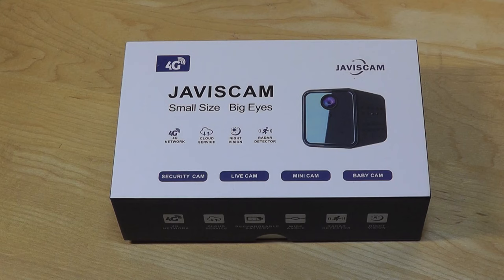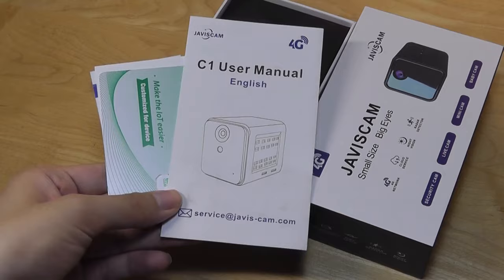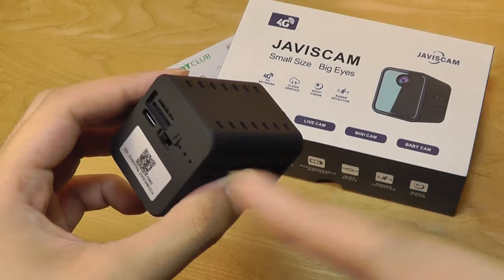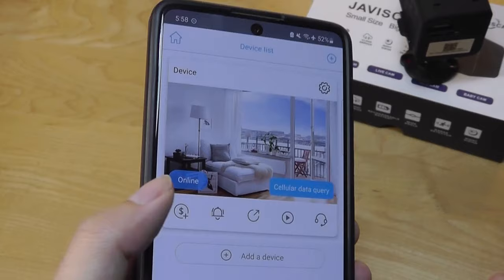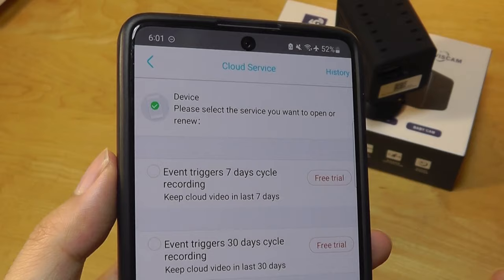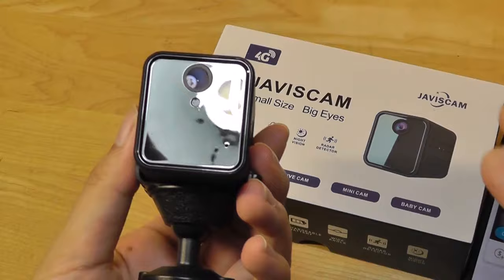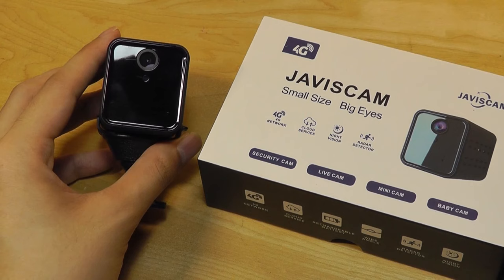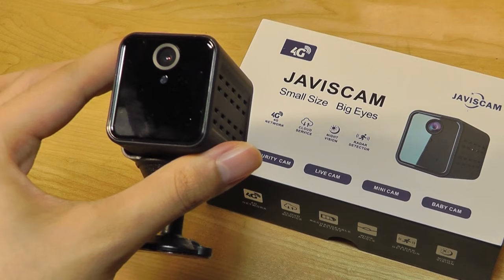REVIEW: Javiscam C1 4G LTE Rechargeable Battery Mini Spy Security Camera - Any Good?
Quick Look @ JAVISCAM C1 4G (Cellular) Home Security Camera
More models

Details:
📸【4G Security Camera】Still worry about no wifi can't be monitored? Remote monitoring via 4G LTE network as usual, the device is installation free, battery operated and wiring free, suitable for home / outdoor / car installation, no wifi, and places want to monitor remotely.

📸【Built-in & Long Standby Battery】Low power consumption technical design that can record continuously for 10 hours after charging. The camera can record for over 20 days at low sensitivity settings. It saves power by recording when someone comes, and standing by when no one comes.

📸 [Radar Motion Detection] Upgraded from PIR to radar motion detection, the Security camera on the market with radar capability, more sensitive than PIR detection, the longer detection range of up to 12M, more penetrating, for example through glass, When the camera detects motion, it immediately sends you an alarm via the mobile app. At the same time, all alarm Videos are stored on a memory card or in the cloud.

📸【SD card storage + cloud storage】Built-in SD card slot, supports up to 128G, automatically records and overwrites the old video, no need to delete, more convenient, you can also choose to go through cloud storage services with security encryption, product quality and reliability.

📸【Includes SIM Card and 300M Free Trail Data 】4G security camera supports 4G LTE networks from Verizon, T-Mobile, and AT&T. Data plans can be renewed with 3G /$14.99 per month

It connects to the network via the SIM card, no wifi, and no network cable is required. Easy to carry on the go and use normally without power or internet.

The camera has a built-in 2800 mAh battery that can be used continuously for 7-60 days when fully charged (specific working time depends on how often the scene person moves and triggers).

Clear night vision
The camera is equipped with 6 infrared lights and can achieve a night vision distance of 5-8 metres, so the surveillance camera can clearly detect any movement even in the dark.

SD & cloud storage
The cloud service allows you to customize, store, view, share footage, or flashback an entire day's worth of details in seconds. The security cloud storage servers are all from Amazon AWS Cloud.

√ Micro SIM card network supply Camera
4G LTE network supply, no worry about the slow network or poor wifi coverage.

Free additional SIM card for easy and direct use, and the recharge package is the same as the normal phone card fee.

Family sharing
Our indoor camera surveillance supports multiple device connections. You can share the monitor with your family members.The shared user can also know what is happening here in real time.

Larger wide angle lens (140 degree field of view)
Special Feature: Night Vision, Radar Motion Sensor

【2K Video and Infrared Night Vision】This wireless Indoor Mini camera provides a 2K quality video and image with a wide 140-degree angle view. Regarding night vision,this home security camera offers clear visibility at all times, day or night. The included app allows for easy access to recorded video from anywhere, anytime.

【PIR Motion Detection with AI Analysis Recognition】Equipped with advanced smart AI motion detection, this WiFi spy camera can accurately analyze and recognize people, vehicles. The AI PIR sensor is triggered in real-time as soon as the indoor security camera detects motion, and a notification is sent to your phone via the app.

【100% Wireless Security and Rechargeable Battery】There's a wireless battery camera with a built-in premium rechargeable battery. It’s a true low power consumption home security camera. No need for any wires, can be installed wherever you want. The scene inside and outside the home is clear at a glance. The installation method is also very simple, as long as the bracket is in place, your camera can be removed or installed at will.

Family Sharing Function
Our camera supports multiple device connections. You can share the monitor with your family members.

Real-time Alerts for Safety
Alarm notifications are quickly pushed to your phone to help you keep your home safe in a timely manner.

Clear Night Vision
The camera is easier to monitor at night, and It is Equipped with a 6-layer polarized glass lens. Security Camera can clearly capture every movement even in the darkness.

4G LTE Cellular Security Camera with SIM Card, Wireless Camera No Wi-Fi Needed, 2K FHD 4G car security camera, Radar Motion Detection, 20 Days Standby Battery Life, 4G portable camera Motion Alert, Mini Camera, Spy Camera, Charger Camera, Tiny Battery Powered Security Camera, Cube Camera, Portable Camera, Spy Camera WiFi Hidden Camera, Upgraded 2K Mini Security Nanny Camera, AI Motion Detection Alerts, Auto Night Vision, Real Time Record Surveillance Camera